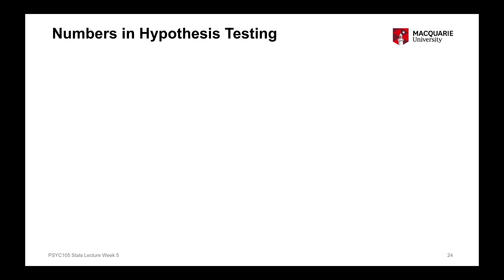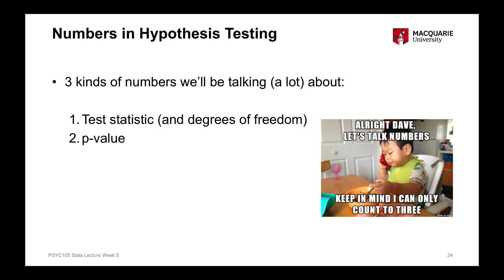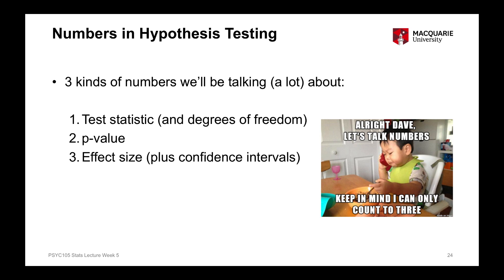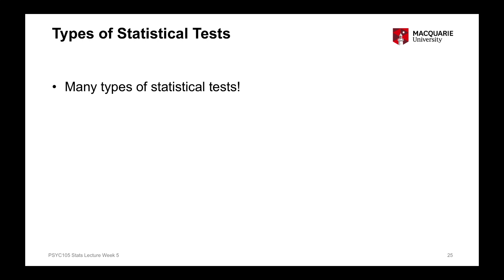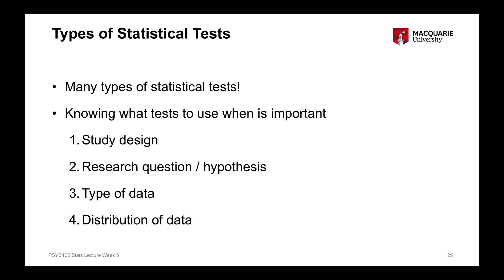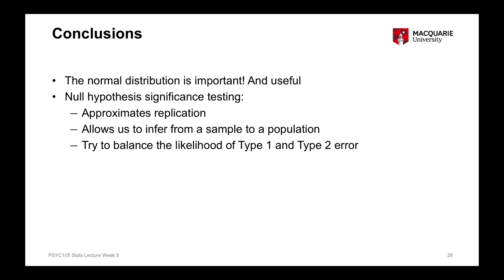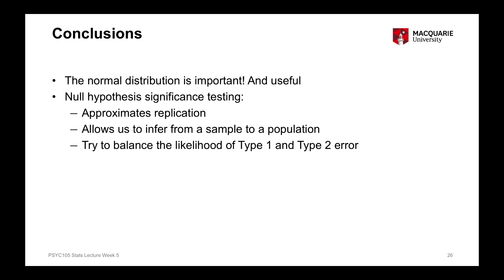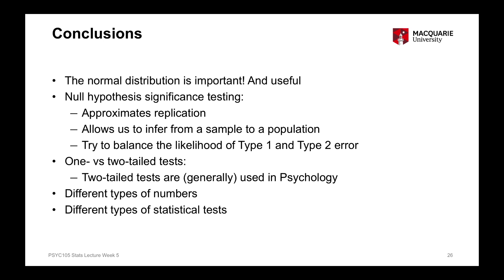PSYU1105 PSYX1105 statistics lecture week 5 part 5